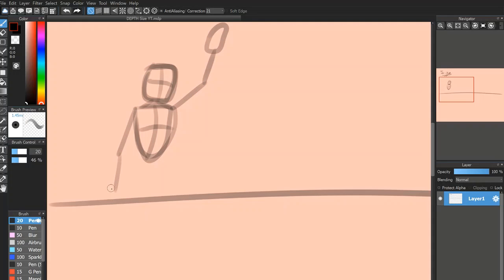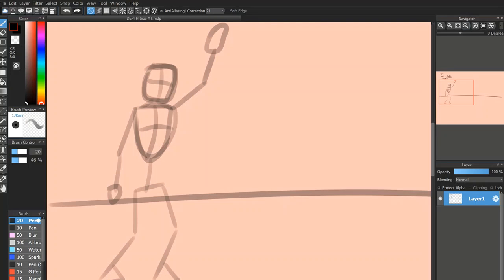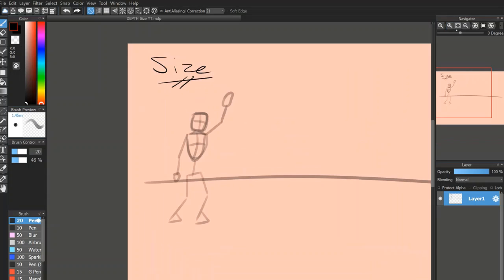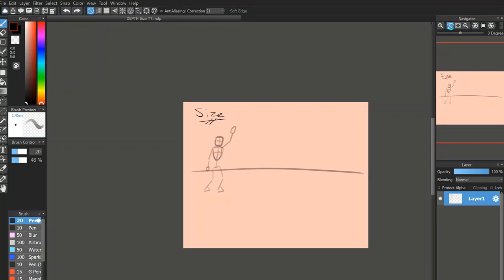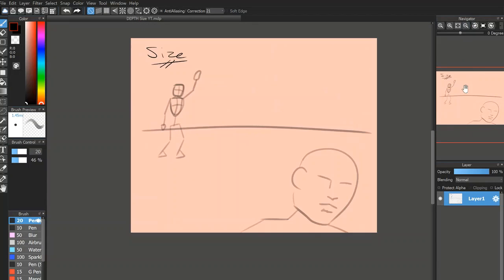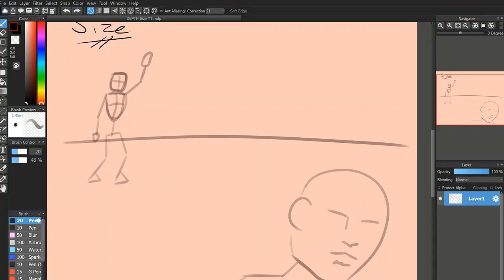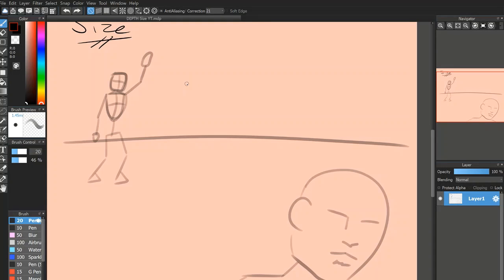Means of Achieving Depth in a Drawing | PART 4 : Size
Size is important in being able to create depth effectively in a drawing, and can be a very useful tool when combined with the planes of the image and the placement of objects in comparison to the horizon line.